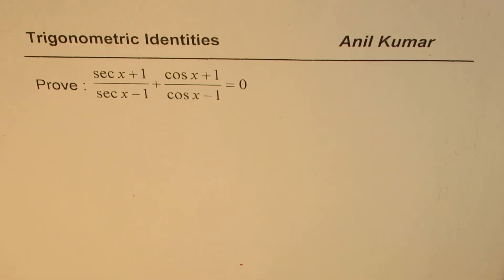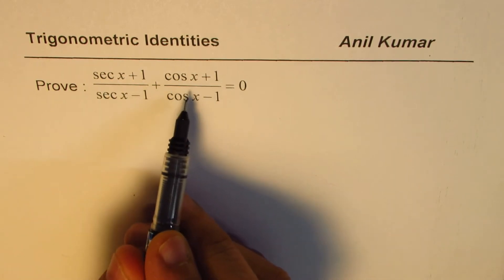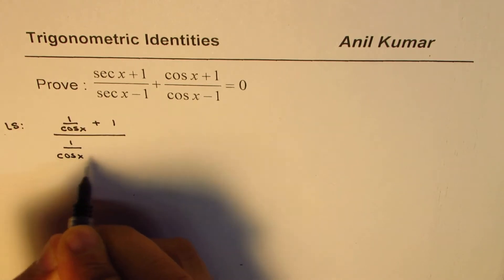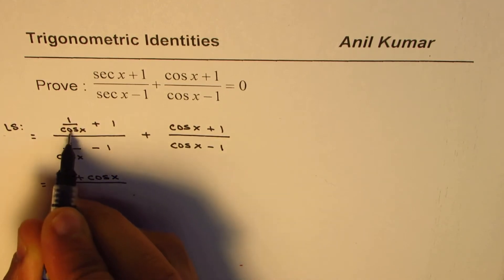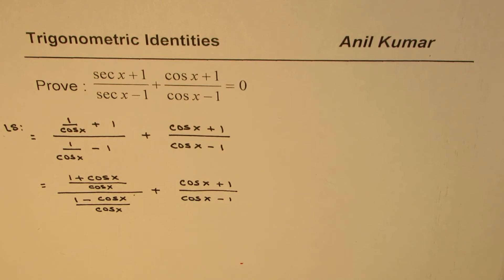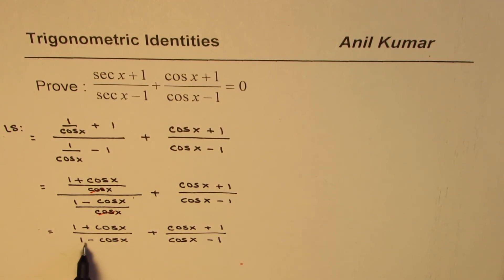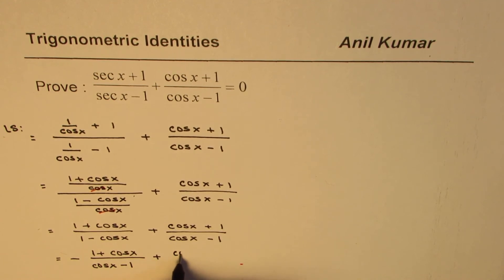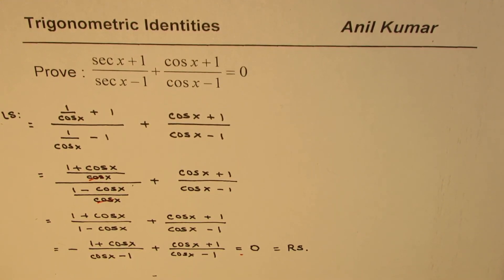Trig Identity (secx + 1)/(secx - 1) + (cosx + 1)/(cosx - 1) = 0